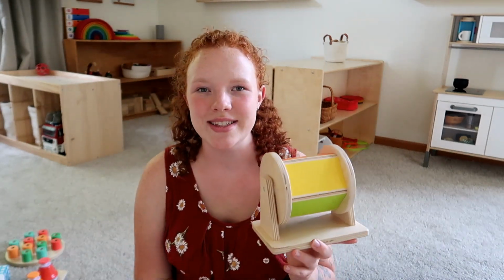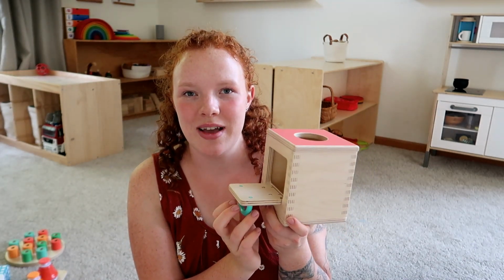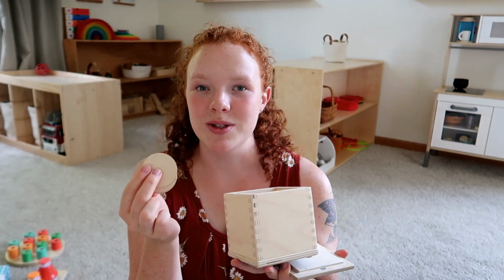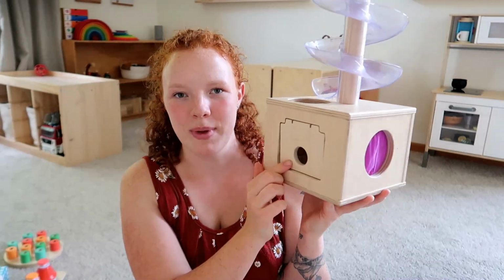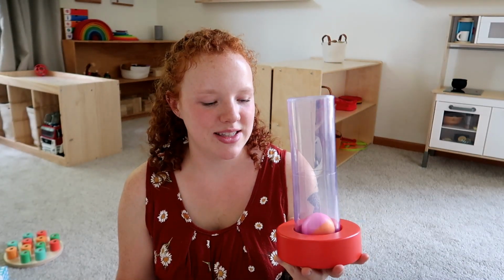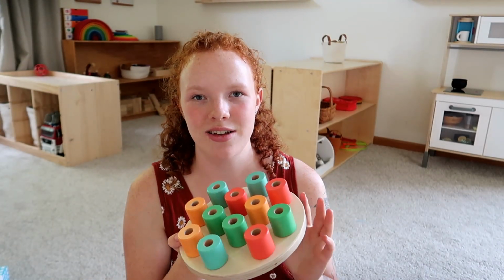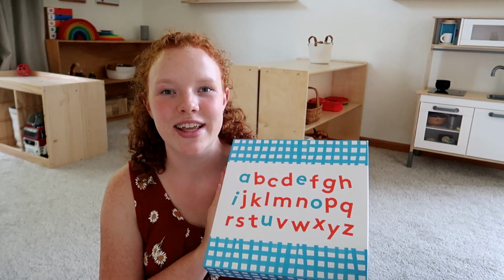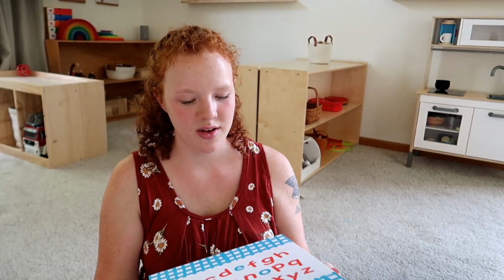Our Most Played with LOVEVERY Toys!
Someone mentioned that we should feature our most played with lovevery toys and I thought it was a great idea! We truly love and support this company but there are still products that outshine the rest and I wanted to mention them!